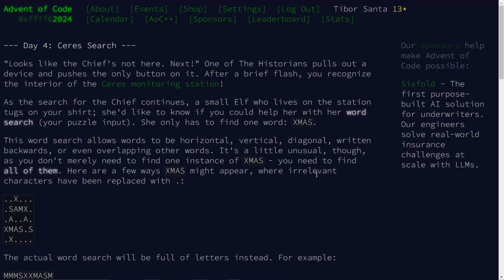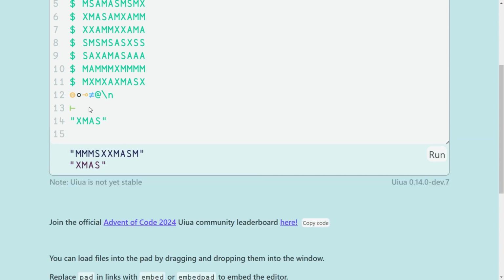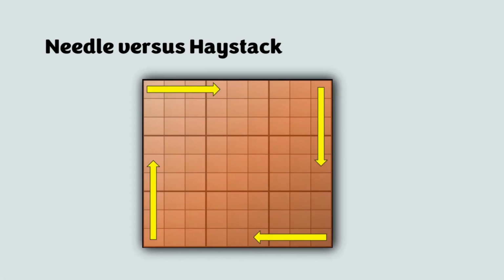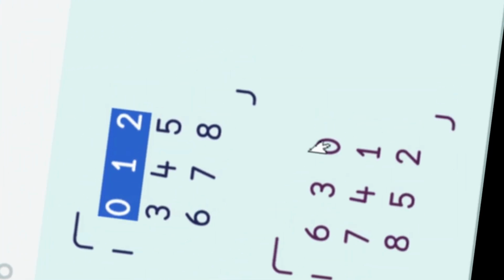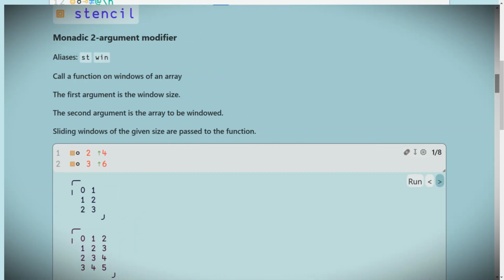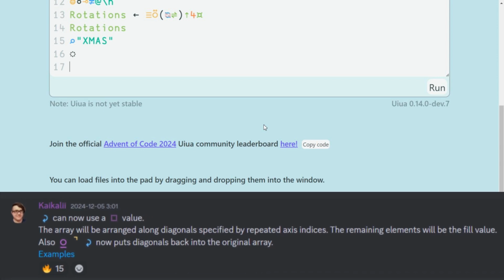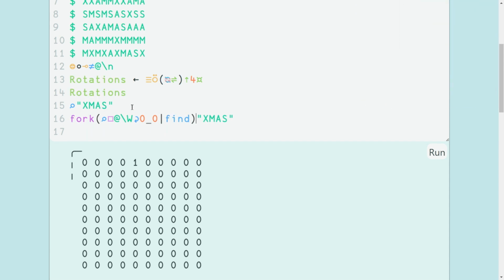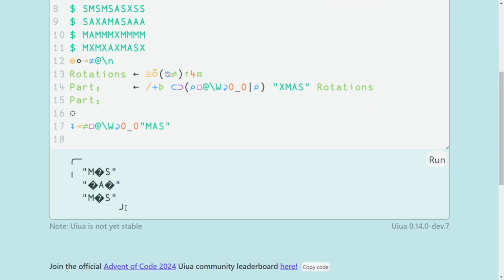Advent of Code '24/4 Solution in Uiua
Behold the power of pervasive search in multidimensional arrays, using Uiua.
Join the tacit club, and code in a stack-based array programming language!

0:00 Intro
0:29 Ceres Search
1:08 The Depths of Find
2:33 Rotations
4:17 Diagonals
6:29 Part One Finish
7:01 Part Two
8:04 Summary